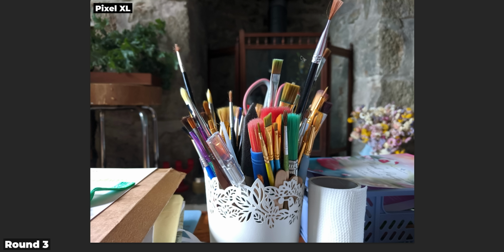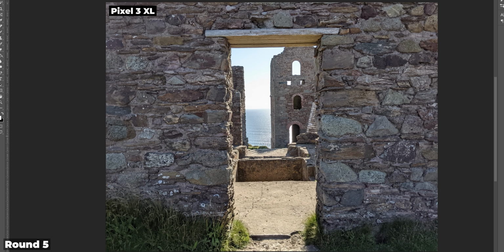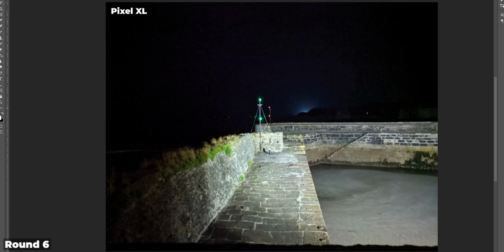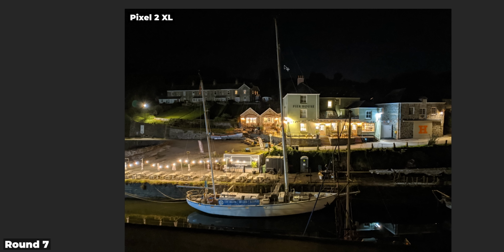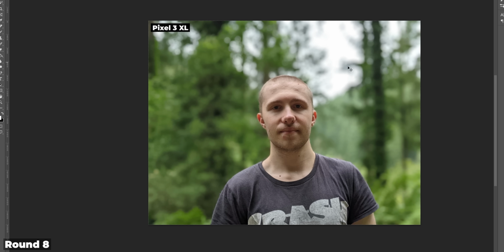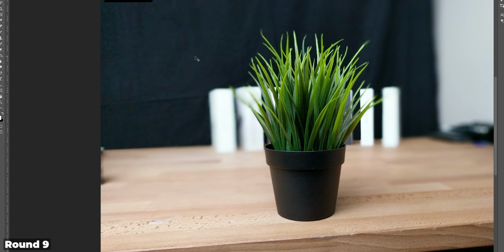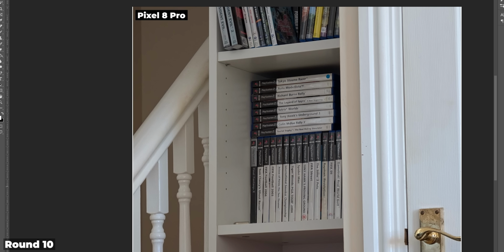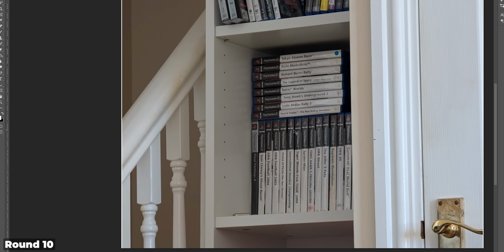I tested EVERY Pixel Camera. Here's what I learned.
I tested the main camera in EVERY mainline Google Pixel to date. The Pixel XL, 2 XL, 3 XL, 4 XL, 5, 6 Pro, 7 Pro, and 8 Pro. I captured images across a wide range of environments and have evaluated the results of this mega camera shootout on video!

00:35 The hardware
02:00 The Testing
02:15 Daylight Color
03:09 Dynamic Range & Color
04:22 Bokeh
05:06 Extreme Dynamic Range
05:59 Highlight Rolloff
06:44 Extreme Night Shot
07:34 Balanced Night Shot
09:15 Human Portraits
10:36 Non-Human Portrait
11:50 Zoom/Crop